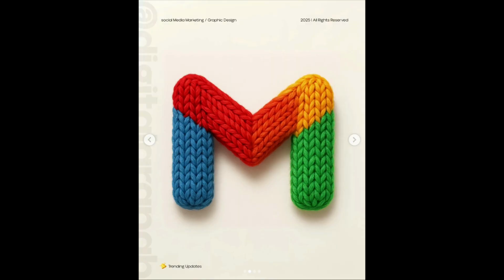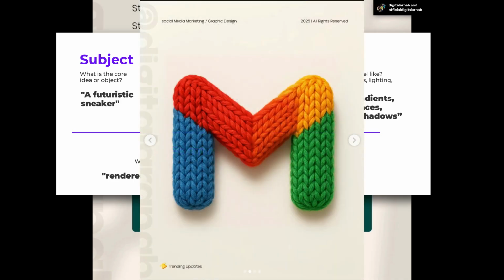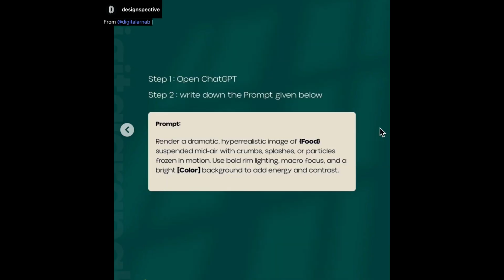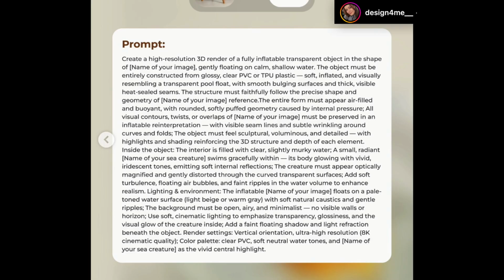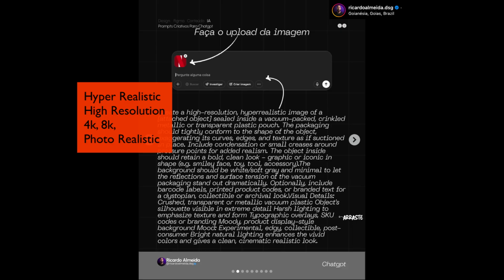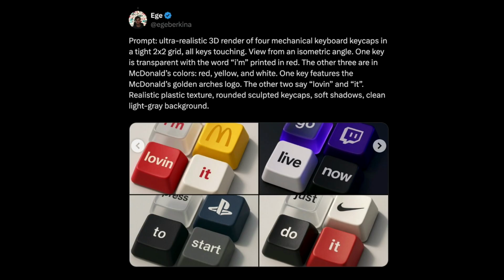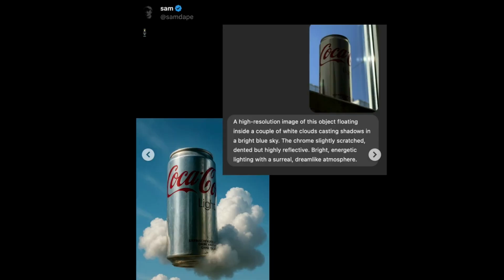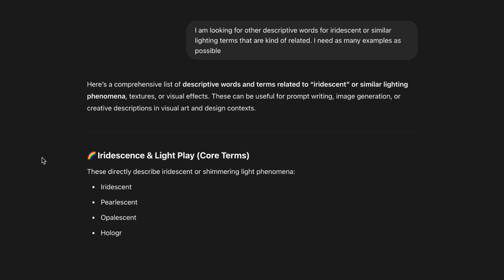How to Write AI Prompts Like a Pro: Elevate Your Design with Detailed Descriptions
AI image generation isn’t just about giving a simple command—it’s about creative direction through detailed prompts. In this lesson, we dive into how to write advanced prompts that allow you to generate everything from hyperrealistic food posters to futuristic product mockups. Learn how to explore nuanced design terms, fine-tune your descriptions, and communicate your vision clearly and creatively to AI tools.

What You’ll Learn:

How detailed prompts turn basic ideas into professional designs
The four layers of a strong prompt: Subject, context, background, and format
Using advanced keywords like rim lighting, caustics, and hyperrealistic for style
Why reference images are crucial for guiding AI generation
Exploring unique visual terms: From iridescence to bioluminescence, and more!

How researching terms and asking ChatGPT for synonyms can unlock creative potential

Iterative prompt writing: How to tweak and refine prompts for the perfect result

Whether you’re creating logo designs, food photography, or product mockups, this video will guide you through the process of writing specific, detailed prompts to get exactly the results you envision.
Ready to go deep into creative AI? Let’s get started!